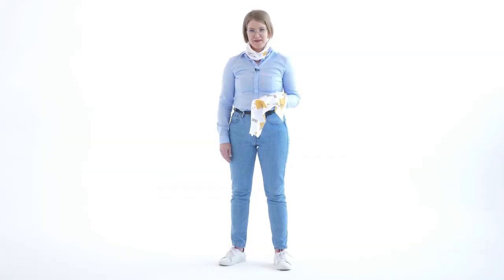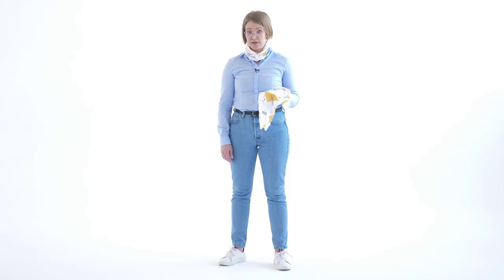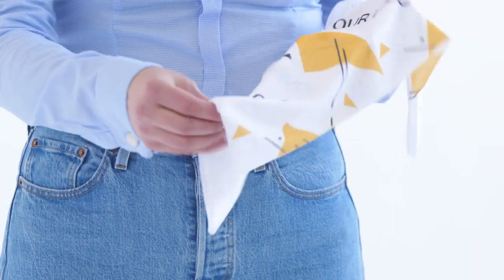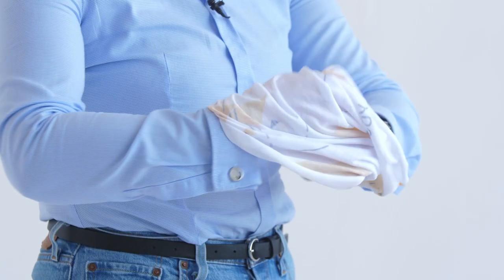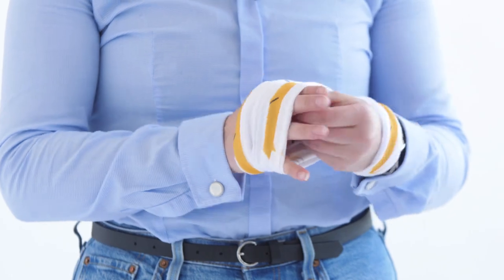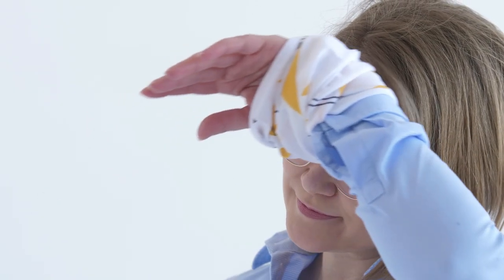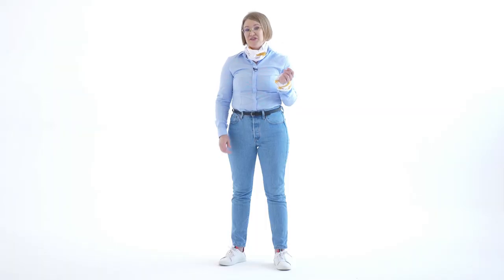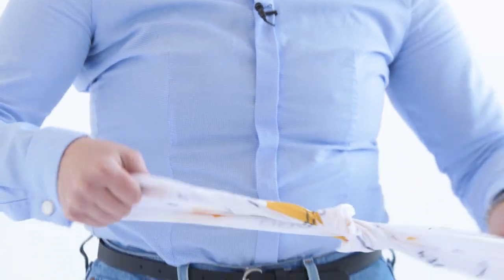MULTIFUNCTIONAL TUBE BANDANA 10IN1 | Ted Gifted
Ted Gifted is a manufacturer of personalized Tube Bandanas. Great quality and fast production time - from 24h. Bandanas are made according to European Union requirements, safe from all harmful sustances.

✅ Buy only from reliable suppliers.
✅ Buy directly from the manufacturer.

A sample with your logo in 24 h 🔝
Small minimum order quantity 👌
Express production and delivery 🔜